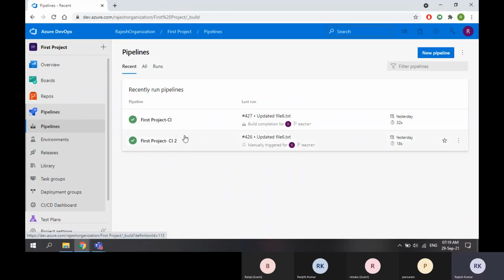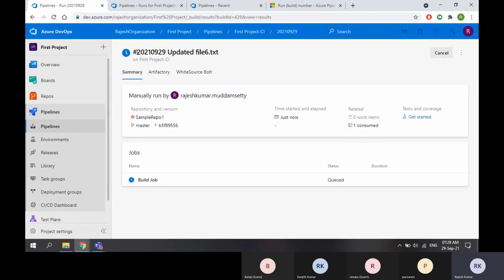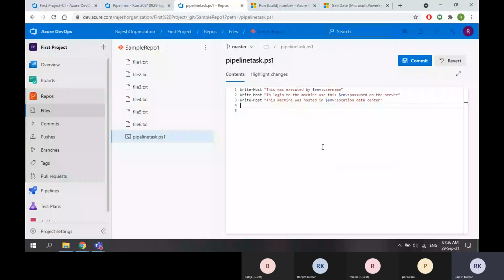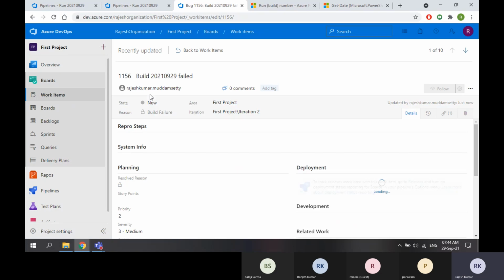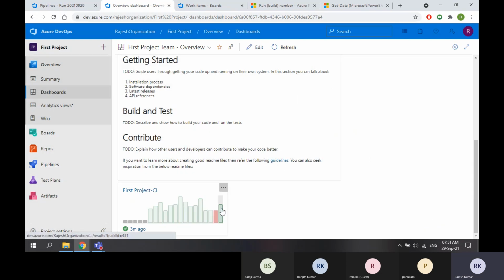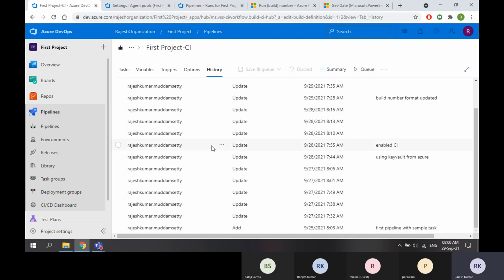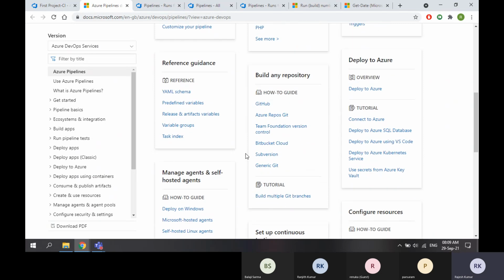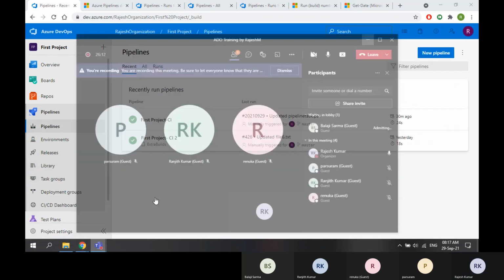Azure DevOps Pipelines History and Options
In this video you will learn what are the other options that available in azure pipelines, how to compare with previous versions and how to manage permissions of pipelines.

For training and support on Azure DevOps contact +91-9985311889